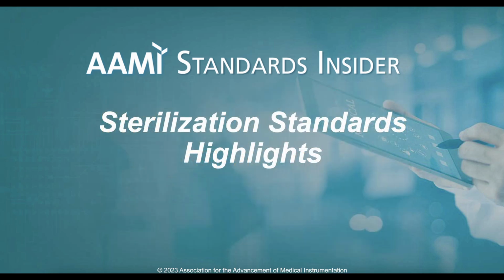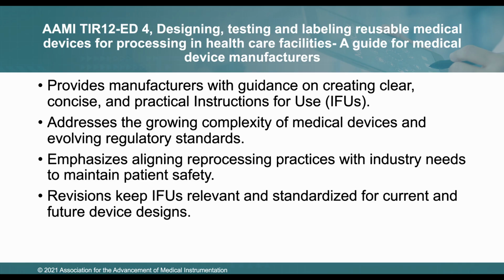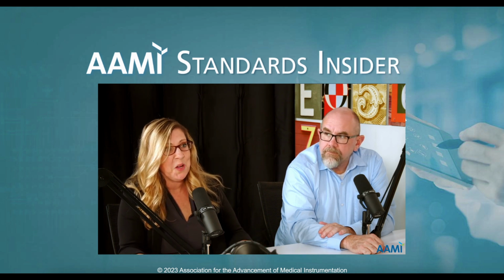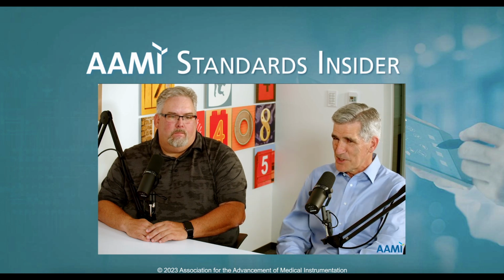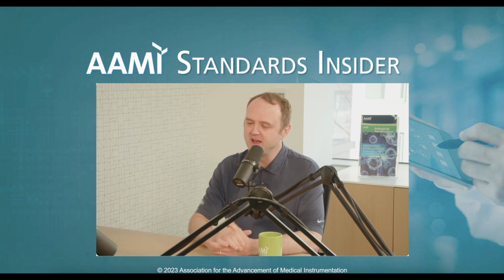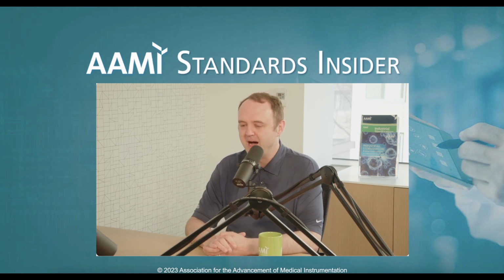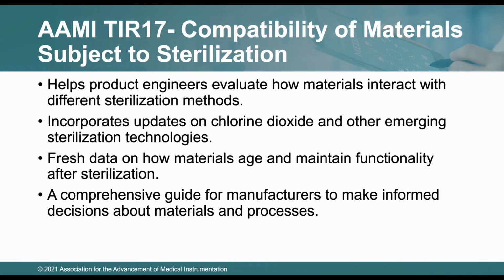AAMI Standards Insider- October 2024 Edition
Here's what's new with AAMI Standards for the month of October.

Looking for something particular? Check out the chapters below:
Sterilization: 00:05
RD: 07:17